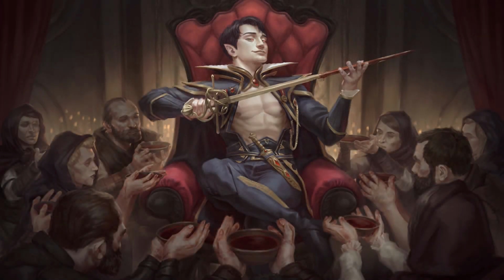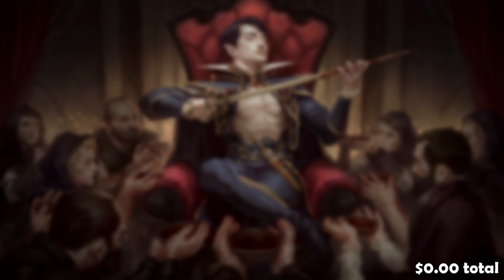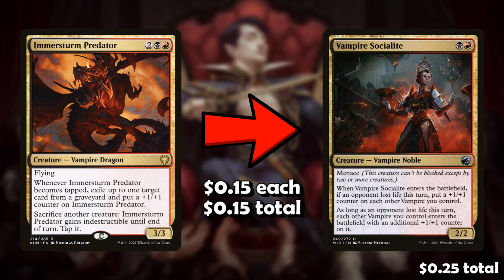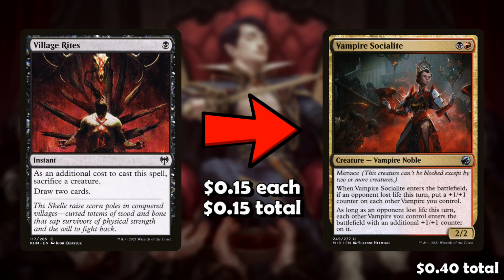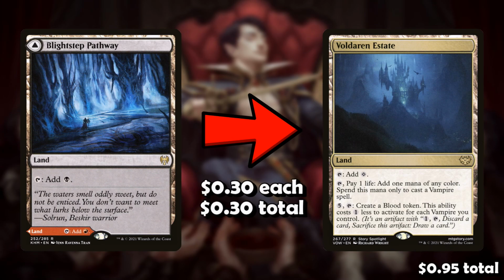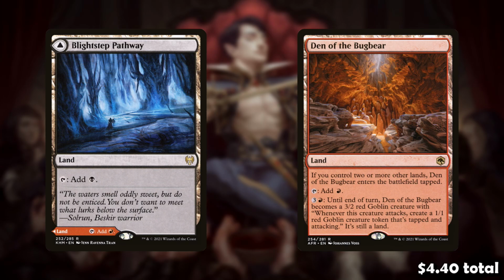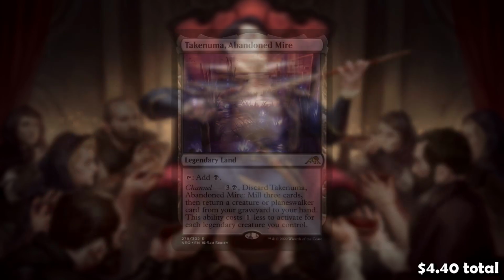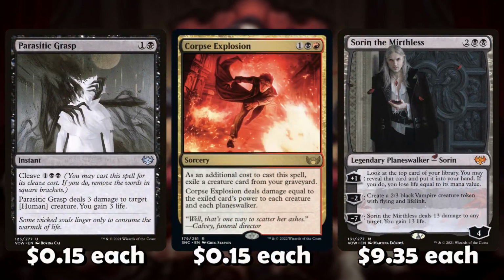Is the Rakdos Vampires Challenger Deck still Playable After Rotation?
Is the Rakdos Vampires Challenger Deck still Playable After Rotation? Yes! And in this guide, I'll show you how to get your deck back up and running in the new standard!